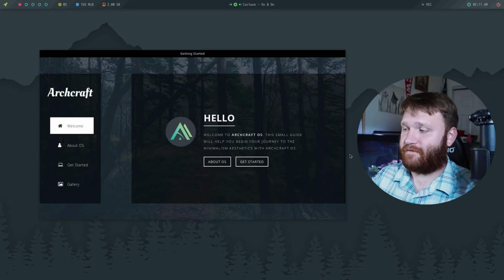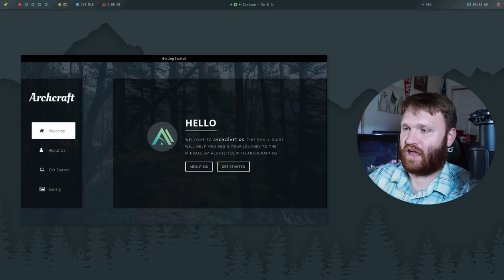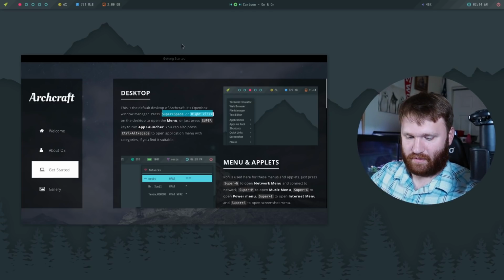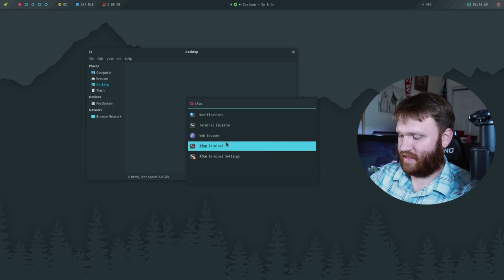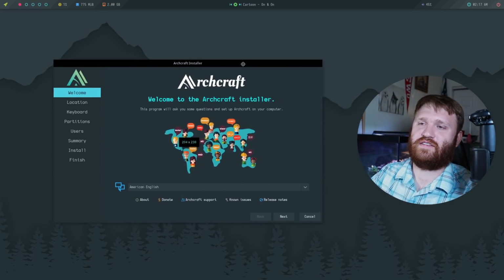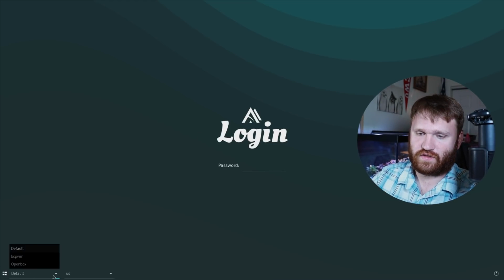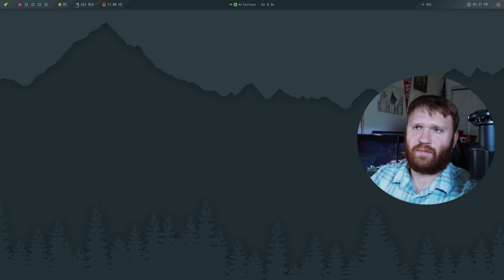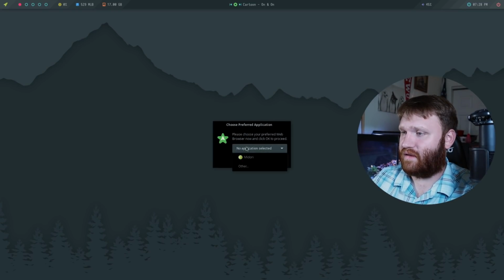Archcraft OS - First Impressions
Overview of Archcraft OS, self described as: Just another Linux distribution, made on top of Arch Linux with pre-configured settings and lightweight applications.